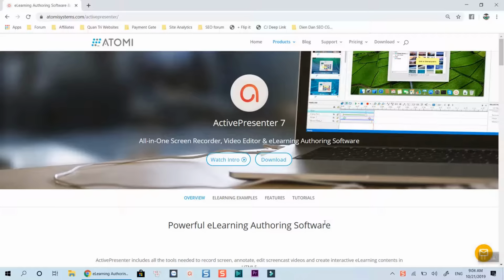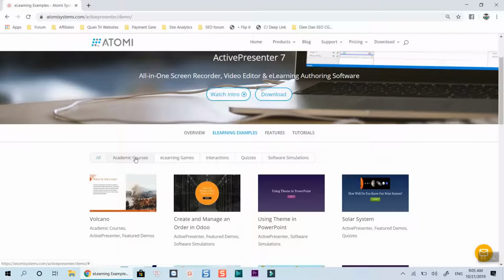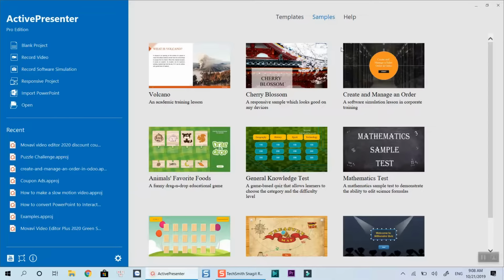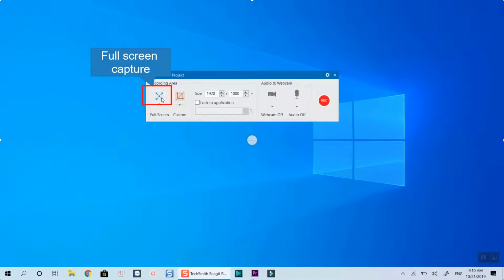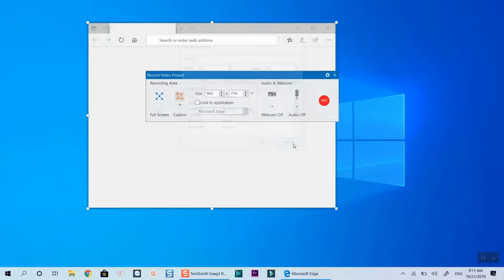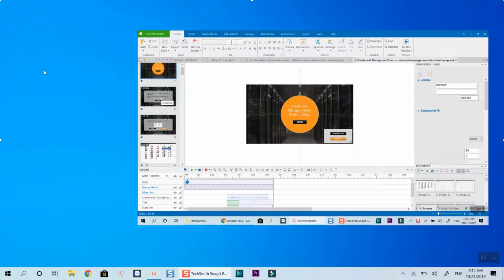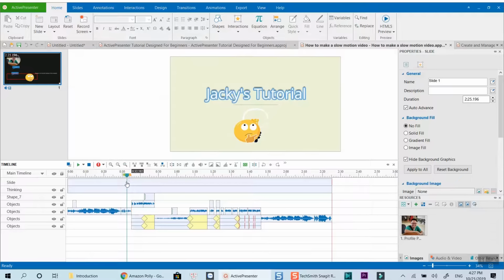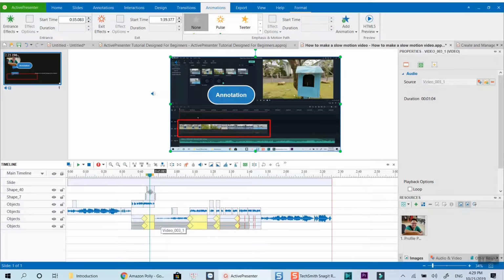ActivePresenter Tutorial Designed For Beginners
ActivePresenter is an all-in-one eLearning authoring software for creating online training videos, elearning courses. In this tutorial, you'll learn how to record screen for making tutorial video using ActivePresenter.

- ActivePresenter 8 Pro: $399/ license/ lifetime.

- ActivePresenter 8 Pro EDU: $199/ license/ lifetime.